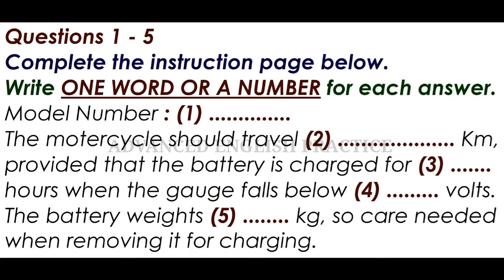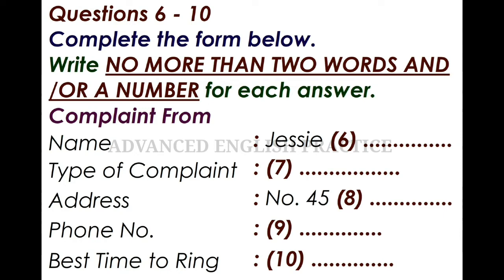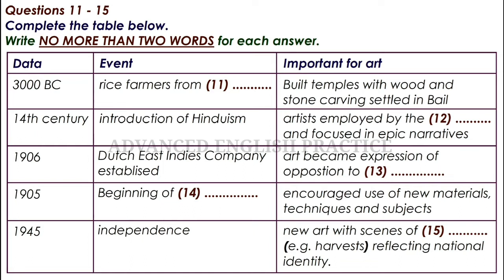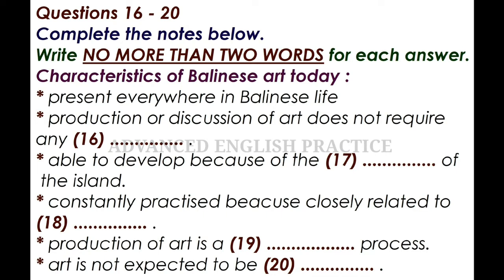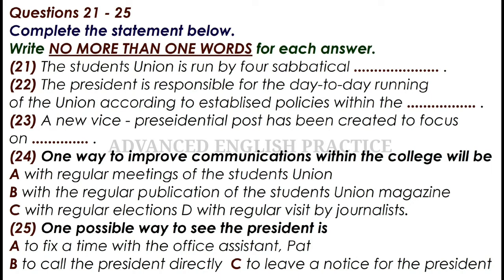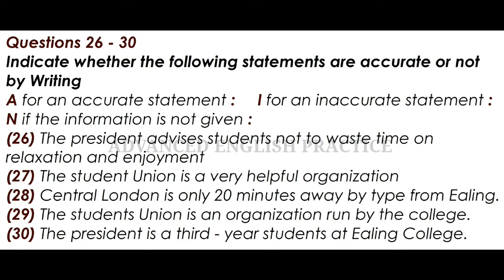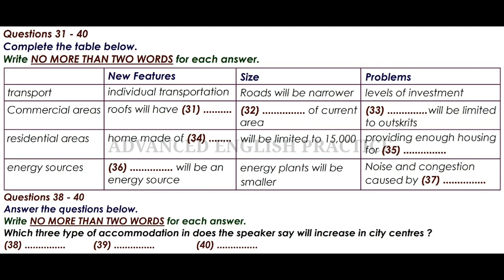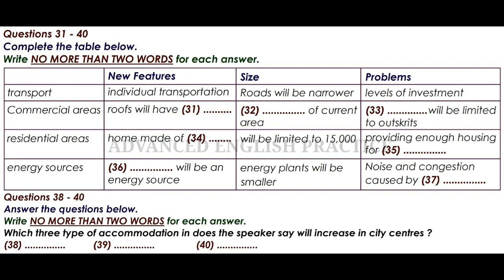Must try | Ielts listening test | 17-07-22 with answers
@Al Jazeera English  @English with Lucy  @English Connection  @DSL English  @Spoken English Guru  @IELTS by IDP  @Charanjeet hamidpur channel  @Sapna Master IELTS  @IELTS Liz @E2 IELTS  @IELTS Prep by LeapScholar  @IELTS WALA INDIA  @IELTS Liz  @The IELTS Listening Test  @Fastrack IELTS  @IELTS Advantage  @IELTS Daily
@E2 IELTS